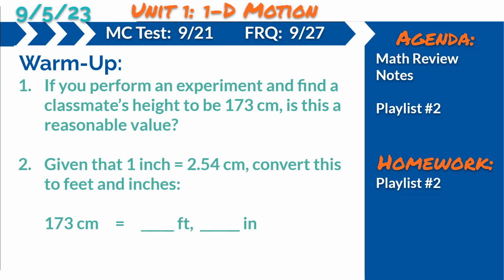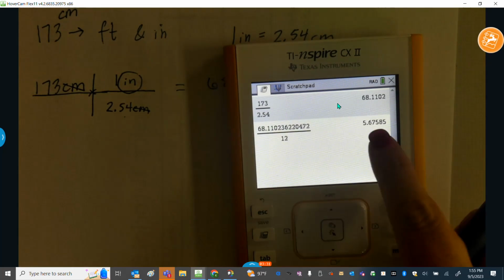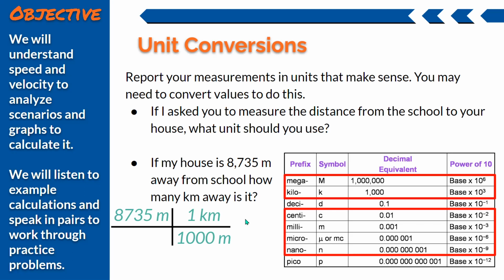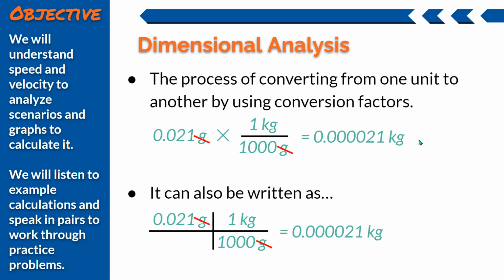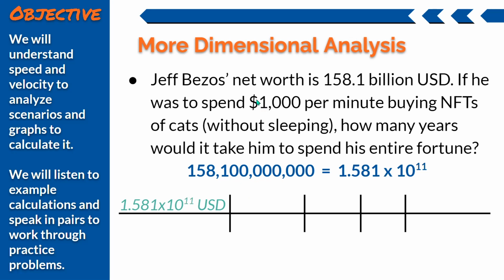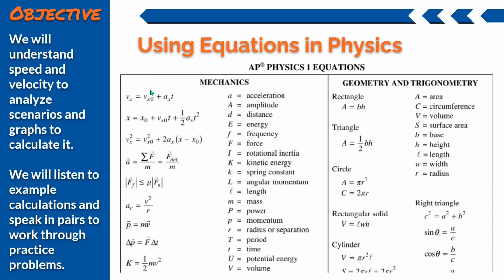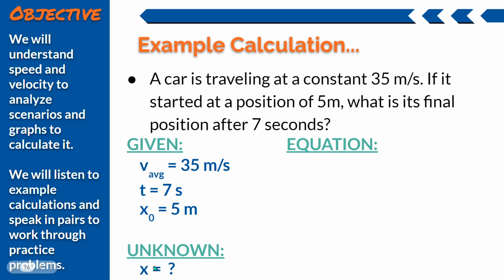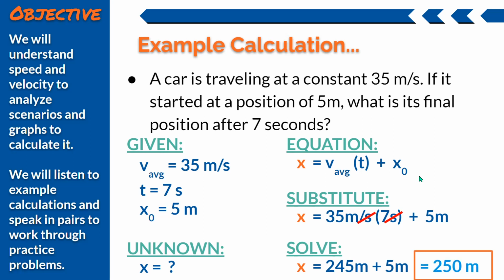23 09 05 Math Review Notes